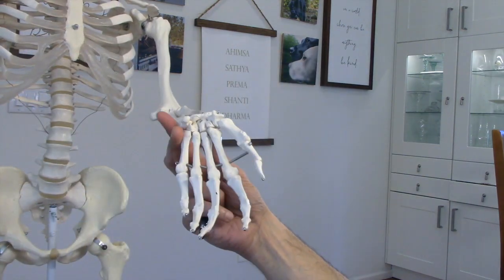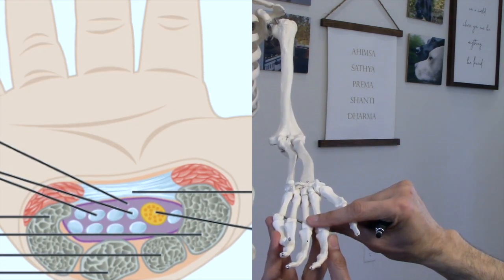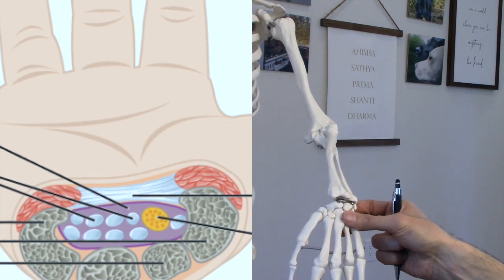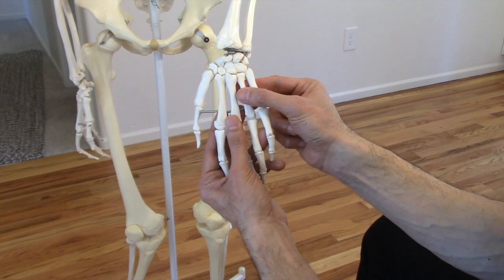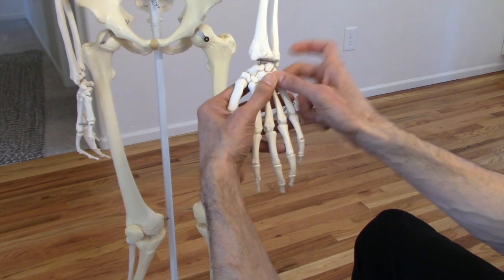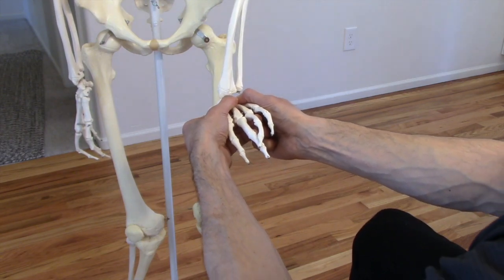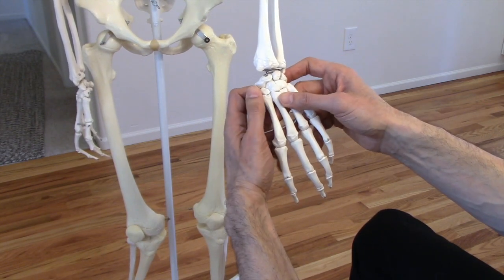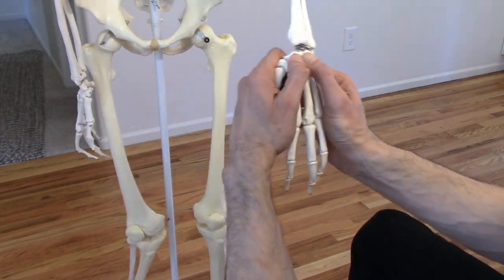Carpal Tunnel Syndrome: Wrist pain RELIEF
Interested in connecting on-line for a personalized Exercise Consultation?    Let's do this!
Carpal tunnel syndrome is the irritation and possible entrapment of the median nerve.  Before my clients opt for surgery, I suggest they try a more conservative approach consisting of mobilization of the carpal bones, specifically the scaphoid and the hamate, brace their hands at night, and stretch their wrists, forearms, and pectoralis muscles with a median nerve flossing.  The link for the flossing exercises
Ed Deboo, Physical Therapist,
Bellingham Physical Therapy